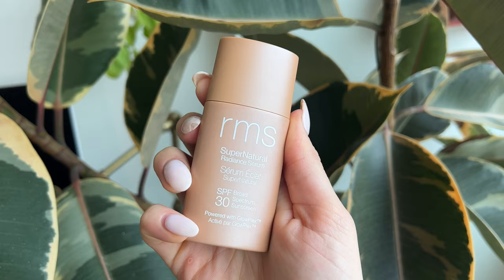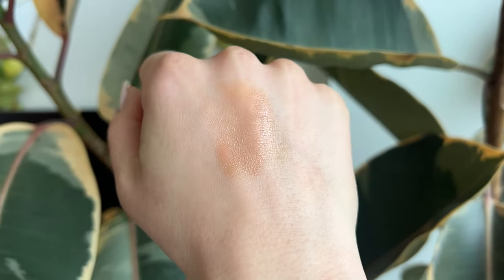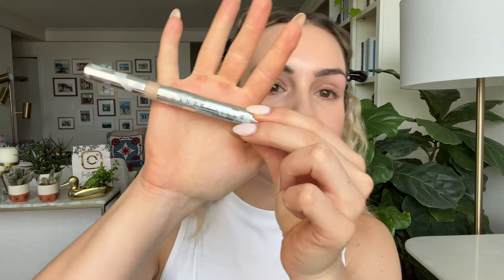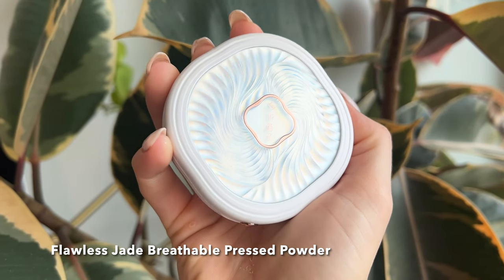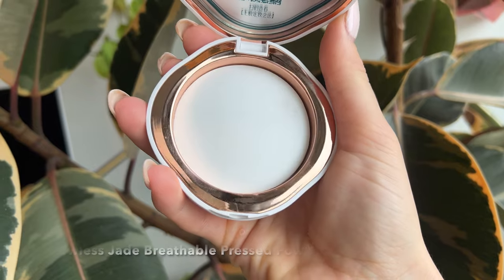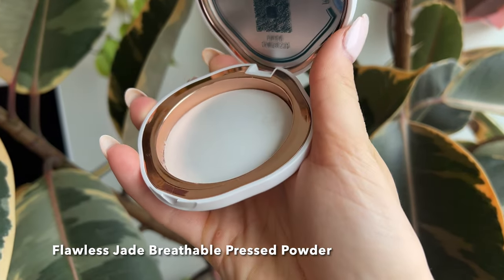REVIEWING NEW MAKEUP! | CHANTECAILLE WILD MUSTANG, FLORASIS POWDERS, CHANEL FALL 2023, PRADA BEAUTY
➡️ OVERVIEW
Hi friends! In this video I will be reviewing and swatching tons of new makeup for fall 2023 and recent summer collections. I will be showing you a day to night summer makeup look using some of the best new makeup for 2023 that lasts ALL day. Some of the products that I will be featuring include the new Prada Beauty lipsticks, the Chanel Fall 2023 blush harmony, Chanel Byzance eyeshadow 2023 palettes and the Chantecaille Wild Mustang collection!

Thank you to Florasis for sponsoring a portion of this video!

FLORASIS FAIRY PEACH BLOSSOM ULTRA-LIGHT SETTING POWDER (PORCH WINDOW EDITION) - K02

➡️ TIMESTAMPS
00:00 Trying new makeup summer day to night look
01:58 RMS Beauty Supernatural Radiance Serum
02:53 Clé De Peau Radiant Cushion Foundation Dewy
05:02 Chantecaille Le Camouflage Stylo
06:04 Florasis Flawless Jade Breathable Setting Powder
09:39 Florasis Flaswless Jade Breathable Pressed Powder
10:59 Chanel Fall 2023 Blush Harmony - Beige Et Corail
13:07 Florasis Yurong Airbrushed Tinted Pressed Powder
14:38 Chantecaille Luminescent Eye Shade Wile Mustang Collection 2023 - Pinto
17:51 Chanel Byzance 2023 Eyeshadow Palette - Parure Venitienne
18:57 Dior Rouge Dior Forever Liquid Lacquer - 200 Nude Touch
22:22 Prada Monochrome Soft Matte Lipstick - Auburn

➡️ ABOUT ME
Age: 32
Skin Type: Dry, Redness Prone
Undertone: Fair Neutral